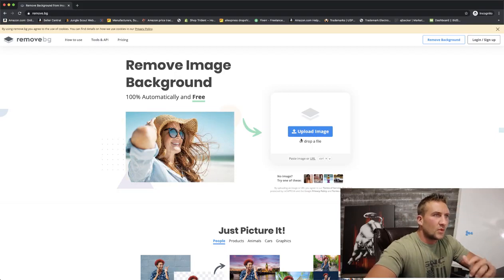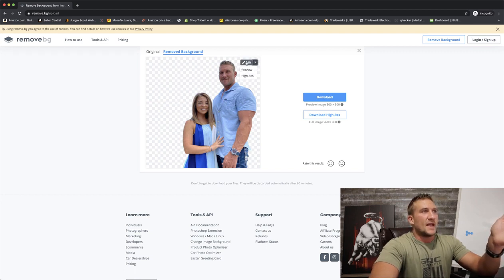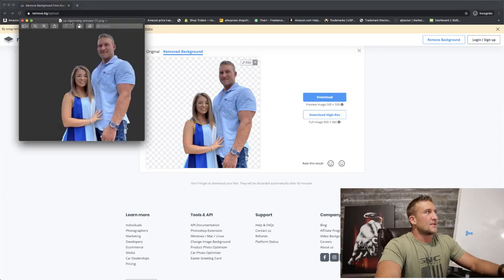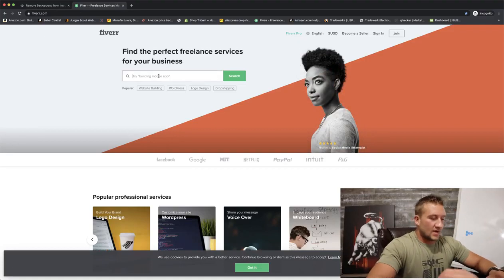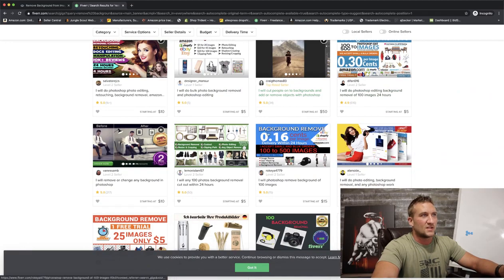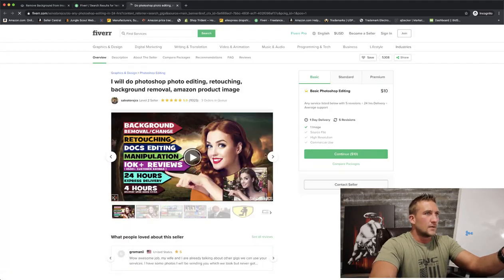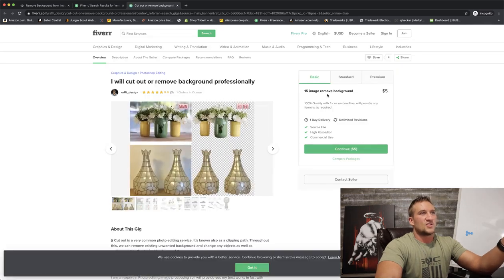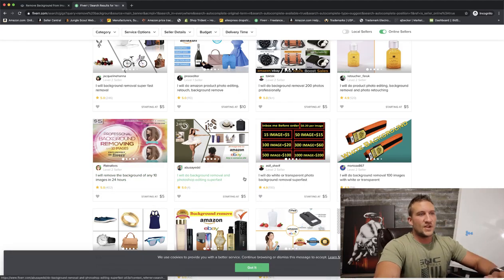Make $100 Per Day With This Simple Image Service | Make Money Online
Austin Becker shows in this step by step tutorial for beginners exactly how to make money online! Make $100 per day for simple image services.

If you don’t know who I am, my name is Austin Becker and I’m a 7 figure digital marketer and Amazon coach. I’ve created multiple online businesses beginning in 2015 that have allowed me to quit my much hated 9 to 5 job. This opportunity has given me more time to spend with family and friends, and just doing more of the things I love.